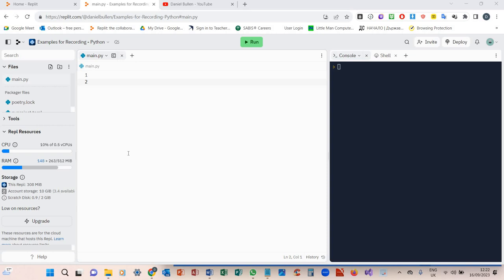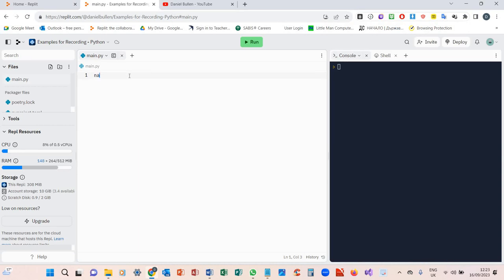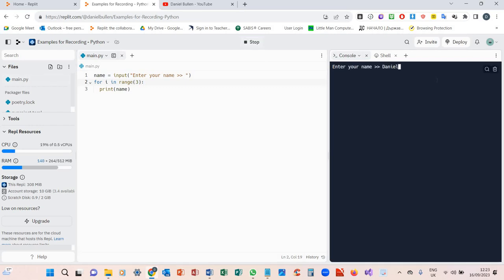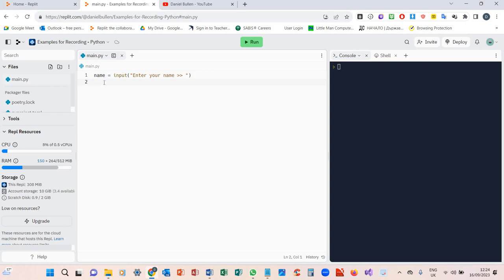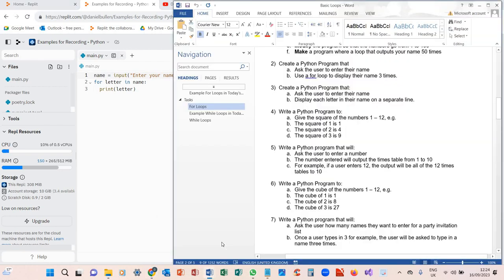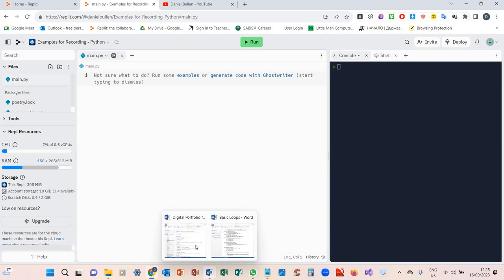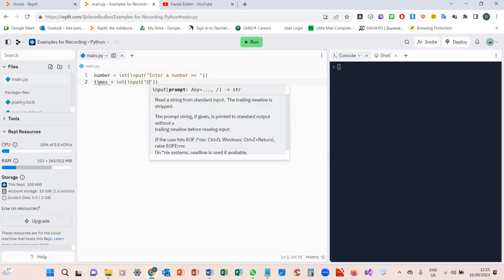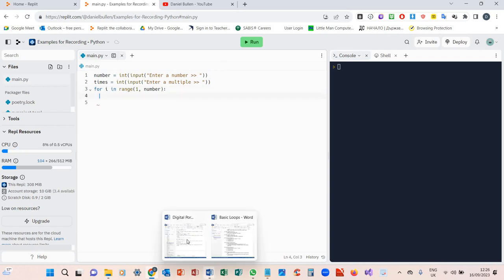For Loops Task 2 4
This pythontutorial video will take you through three situation where you can apply for loops in pythonprogramming